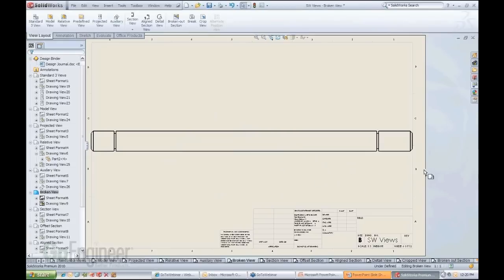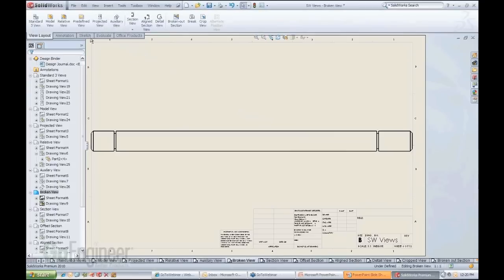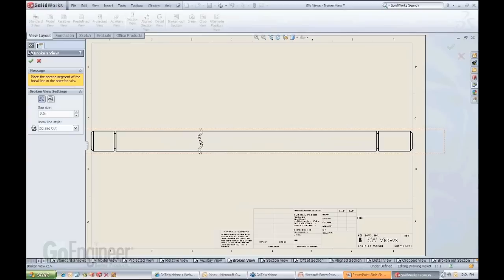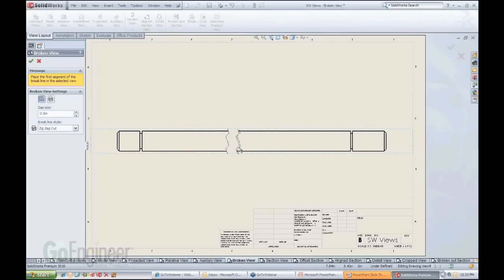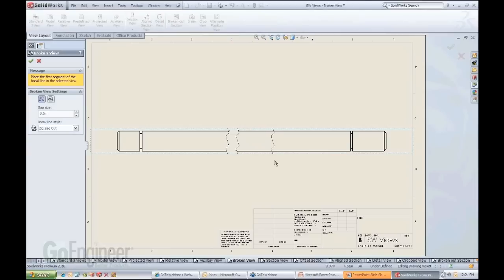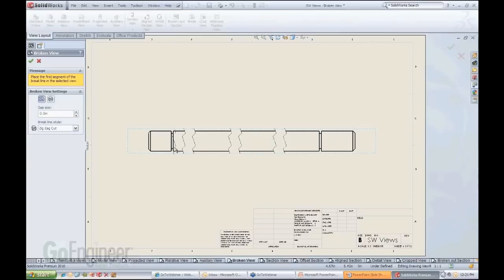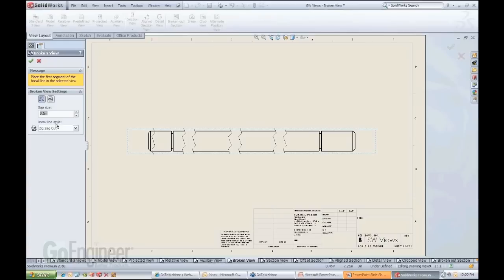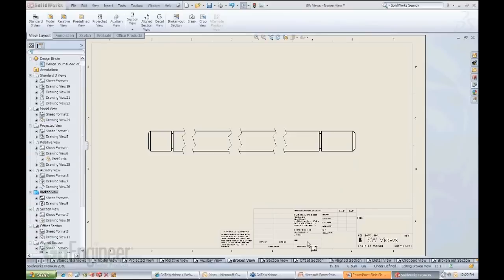SOLIDWORKS - Broken View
Learn how to create and work with broken drawing views in SOLIDWORKS.